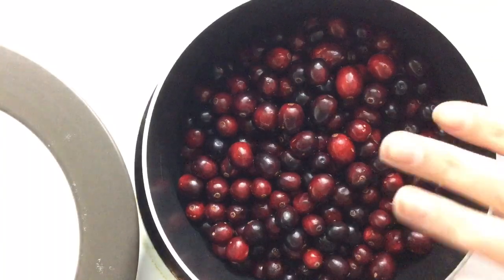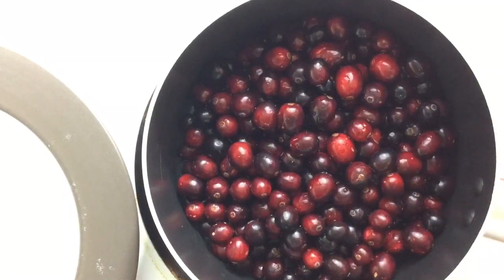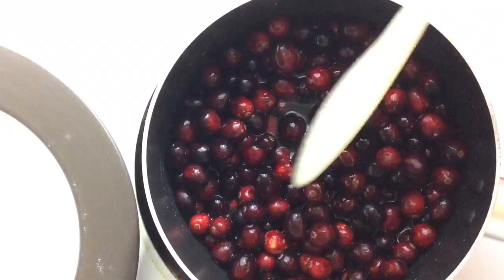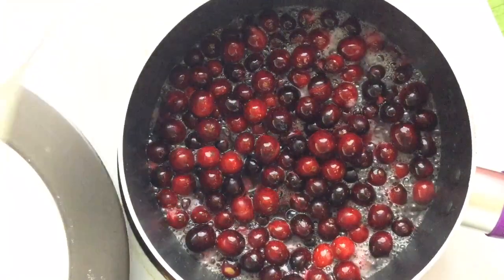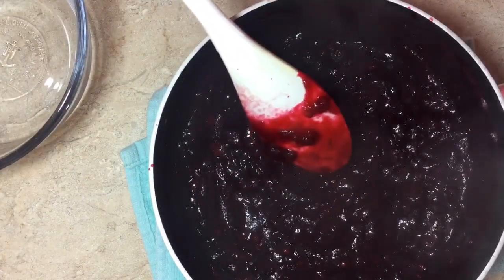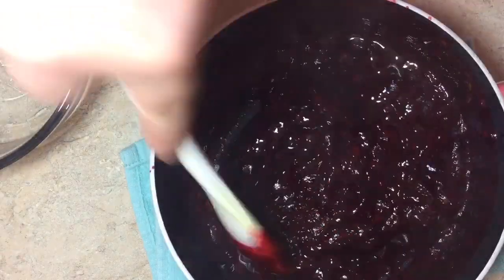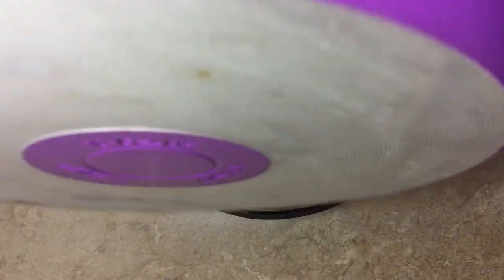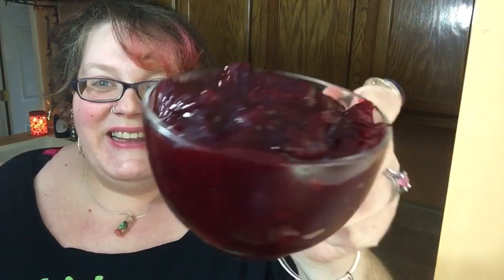Easy cranberry sauce for Thanksgiving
Come join me in my kitchen while I show you how to make easy vegan Cranberry Sauce for thanksgiving !

If this channel provides you value and you want to help support the process:

Amazon Wish List:

Big Rainbow Crystal Ring and necklace from Meryl Eve Yecies (Raise Ur Vibration):